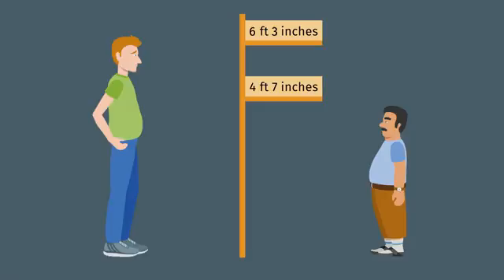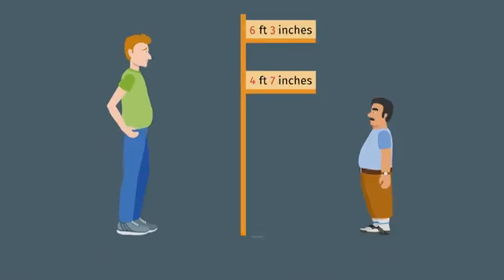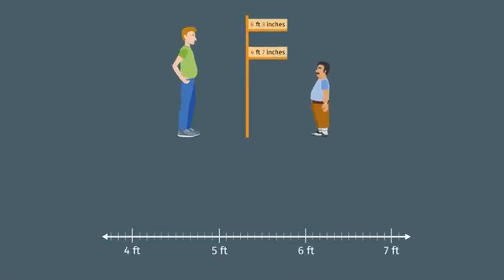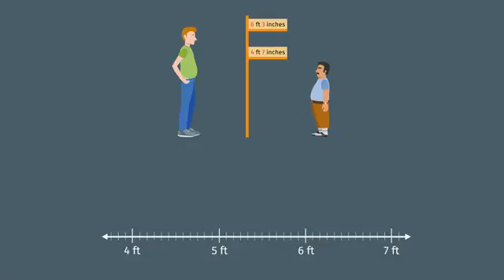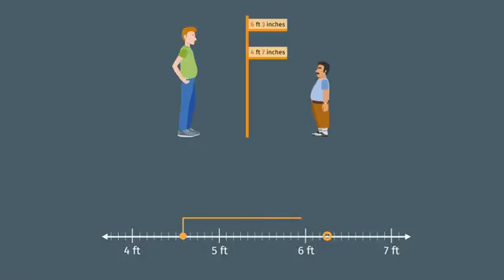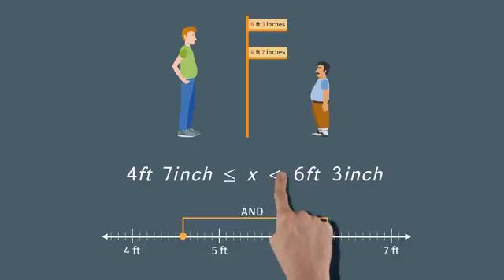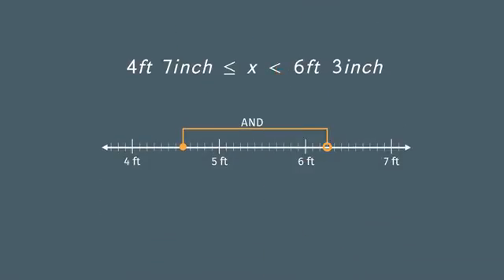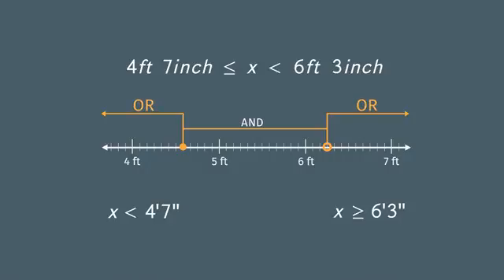Compound Inequalities | Mathematics | Algebra 1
In this Algebra 1 video you will learn about Compound Inequalities. For challenging practice problems on this topic and the rest of this video lesson go

This video will help you if you’re searching for:
* Compound Inequalities
* graph compound inequality
* number line compound inequality
* solve compound inequalities
* inequality algebra
* direction of inequality sign
* disjunction inequality
* conjunction inequality
* keep inequality balanced
* flip inequality sign